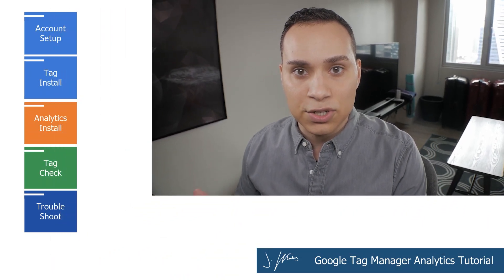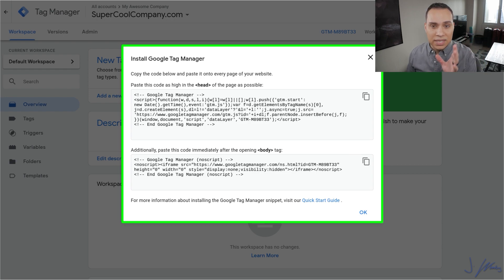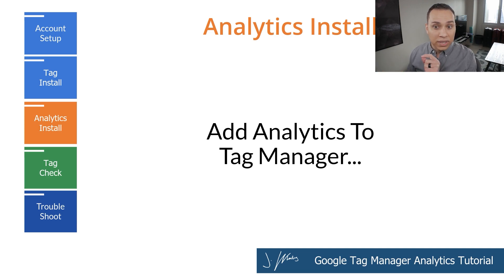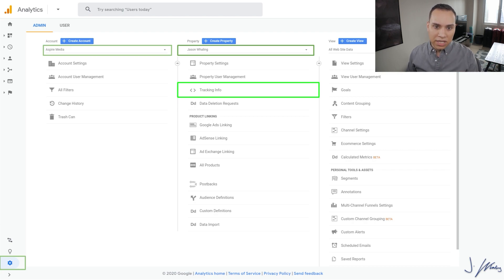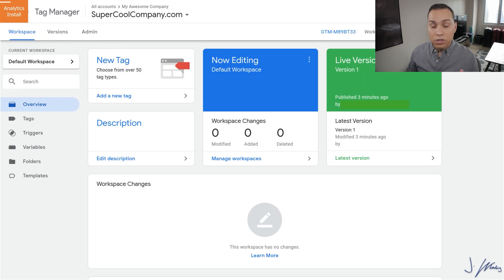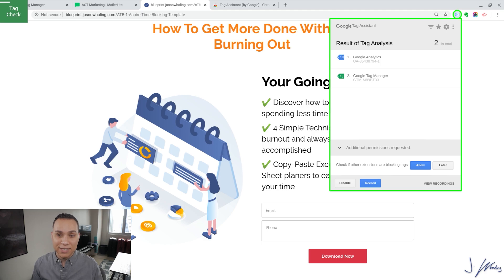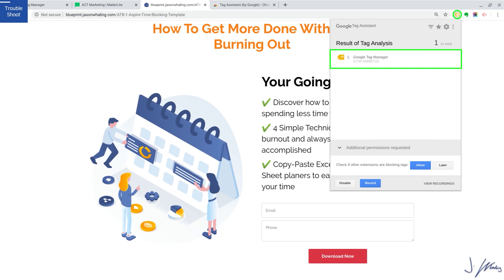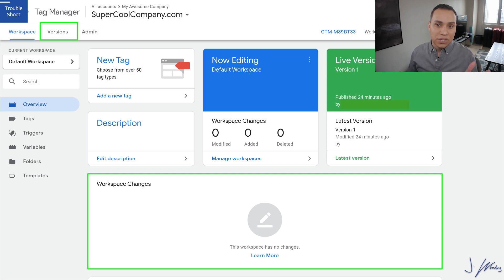How to Setup Analytics in Google Tag Manager (Beginners Tutorial)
Install Analytics with Google Tag Manager. Remove the guesswork and learn the step-by-step process of how you set it up the right way in 10 minutes or less. GTM will save you time, add scalability to your site, and allow you to create complex, customized triggers and events when done right.

Table of Contents:
0:00 - Intro
0:24 - Account Setup
1:51 - Tag Install
4:15 - Analytics Install
8:39 - Tag Check
11:32 - Trouble Shoot
14:42 - Outro

Best Free Google Tag Manager Courses & Training [2020]

Need to learn how to install Google Analytics to Google tag Manager? Our step-by-step google tag manager analytics tutorial will teach you how to get started with GTM.

Discover how Google Tag Manager can simplify the tag implementation and management process for marketers, analysts, and developers.

Managing multiple analytics and marketing tags for your site can be a challenge. Redundant or incorrect tags can distort data measurement and reduce your site performance. That is where the use of google tag manager comes in.

Google Tag Manager is free, so you can try it out virtually risk-free. Keep watching for some google tag manager overview where you will learn how to set up a Google Tag Manager account, how to create a new tag, how to use Google Tag Manager with your Google Analytic and so much more.

Google Tag Manager is a tag management system that allows you to create and monitor tags on a user interface, without writing new code each time you want to construct a tag.

When Tag Manager is installed, your website or app will be able to communicate with the Tag Manager servers.

This eliminates the manual process of creating tags, making your marketing process more efficient and precise.

When you use GTM to add tags to your website, you get more control over when the tag should fire and you can very easily add, remove or disable any tag on your website.

Why use Google Tag Manager and what are its functionalities?

Google Analytics can provide a lot of the important insights about your website, but when used alone, it does have its limitations. But by tagging your site and using Google Tag Manager in conjunction with Google Analytics, you’re able to collect much more data than you can otherwise.

So, if you want to move your online business forward, make sure to keep watching this google tag manager analytics tutorial to your online business.

I will discuss everything you need to know about creating your online business from scratch, mainly to optimize your business’ lead generation, conversions and sales.

I hope this google tag manager overview video made it clear to you what is Google Tag Manager and why you need GTM for your online business strategy.